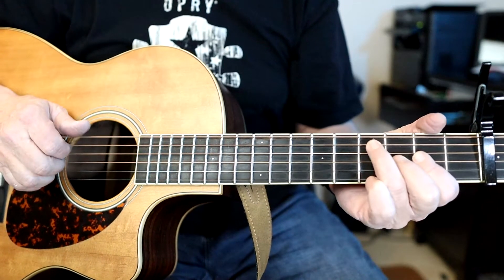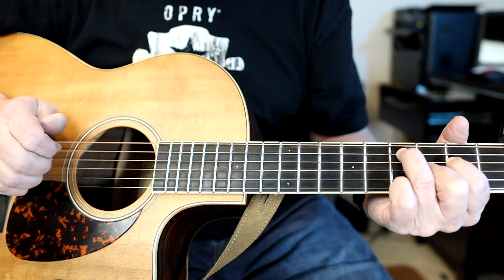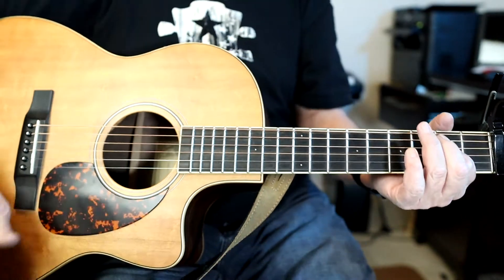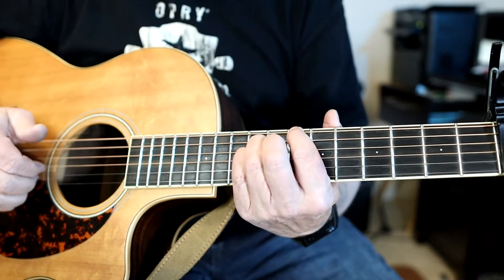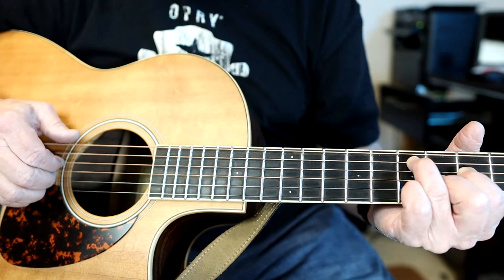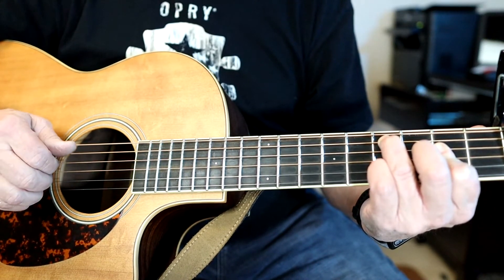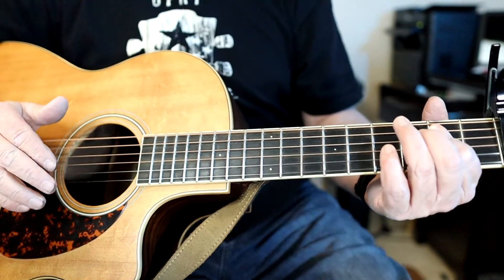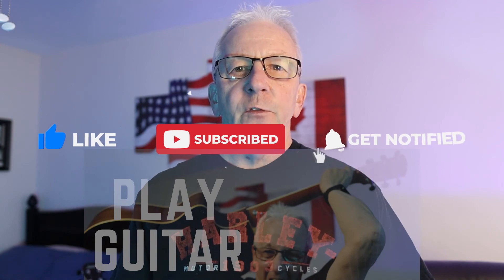How to Play "The Last Night of The World" by Bruce Cockburn - acoustic guitar lesson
This is a how to play "The Last Night of The World" by Bruce Cockburn on the acoustic guitar. It goes with out saying that Bruce Cockburn is in a guitar class of his own.
Here is a link to my performance of The Last Night Of The World by Bruce Cockburn
I hope you enjoy this acoustic guitar lesson.
This is the video gear I am using to record these videos

The Camera I use to record is the Canon M50

The Lens I use is Sigma 1.4

The Mic I use is the rode camera mic

The guitar strings I use